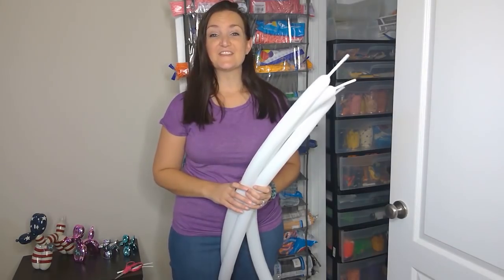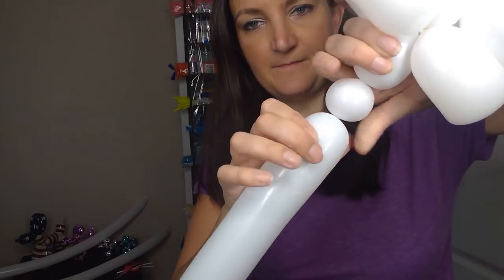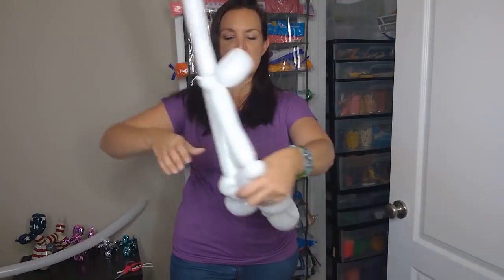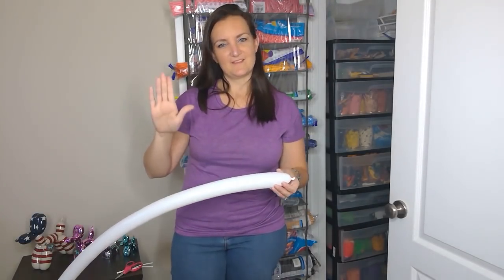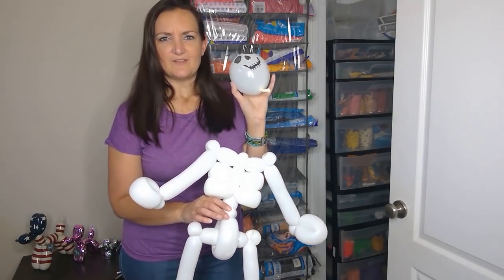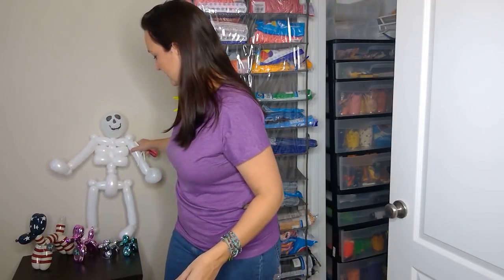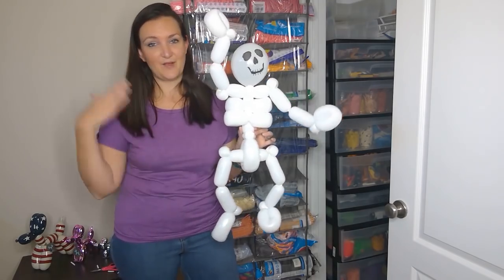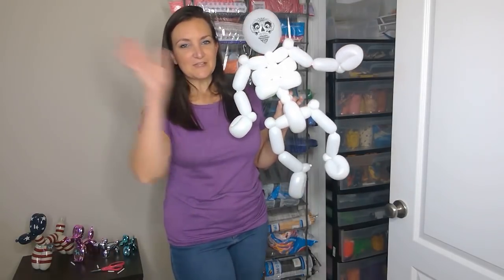SKELETON Balloon Animal Tutorial - Learn Balloon Animals with Holly!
🏆 Enter this week's contest by posting a picture of your balloon Skeleton on my facebook

👋 Hi guys!  This week we're learning how to make a festive dancing skeleton man, or add a bow and make it a gal! 🎀  I'm going to show you two versions of this fun design so you can use it both for fast line-work jobs or make it a tad more impressive for those customers you really want to WOW! 💀☠💀☠

🎈 Follow Holly the Twister Sister on Facebook for more balloon fun!

💦 Wanna know how I do it all as a mom, balloon artist and wife while staying healthy, happy and energized? This 1 thing changed the game for me permanently!